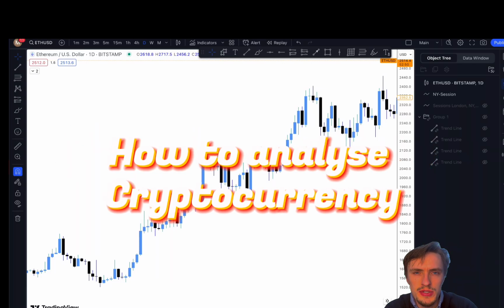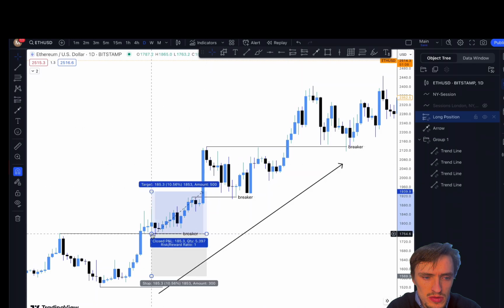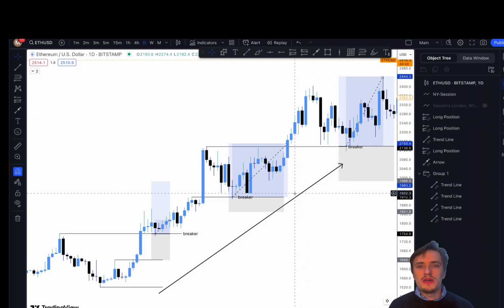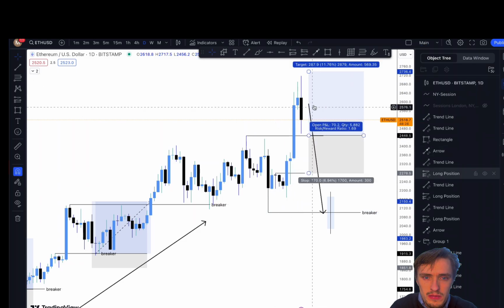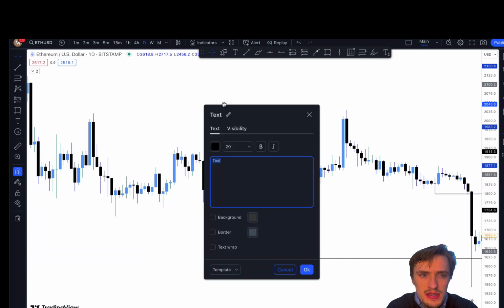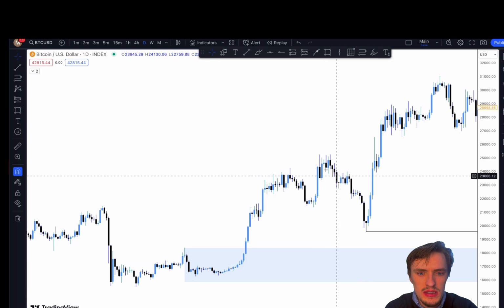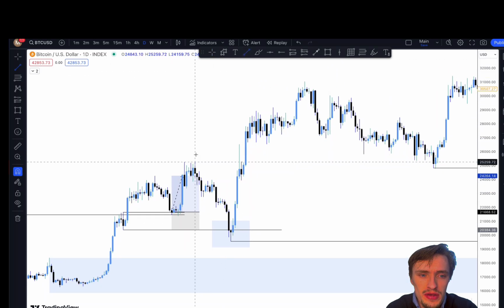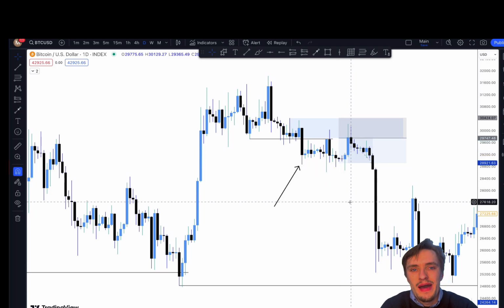How To Analyse Cryptocurrency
The best strategy on how to trade crypto made for beginners and professionals with 3 main points. You'll be able to begin looking at charts and set trades. Backtest and review the past year to see how the strategy behaves, when it breaks the rules and why to fine-tune it.